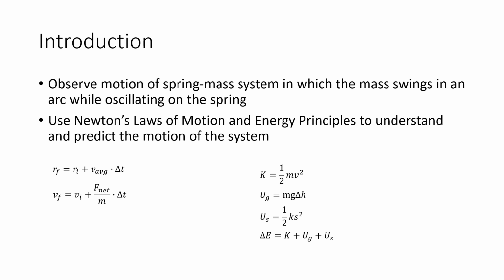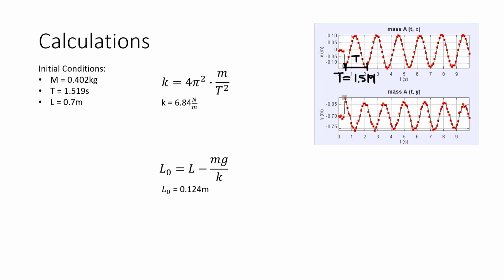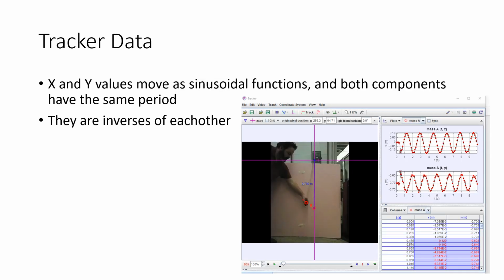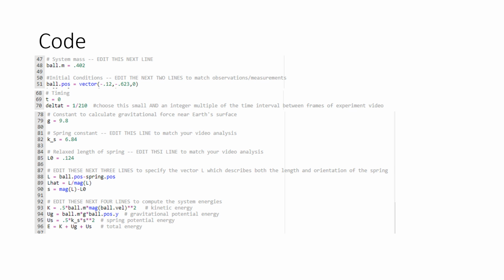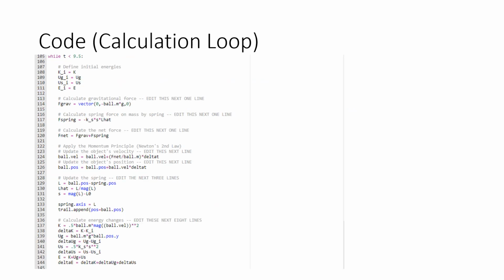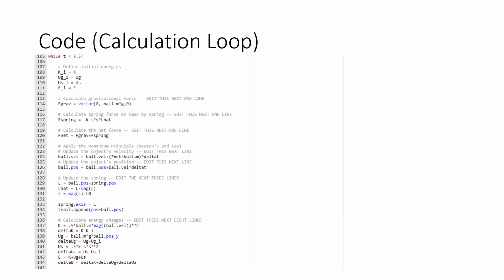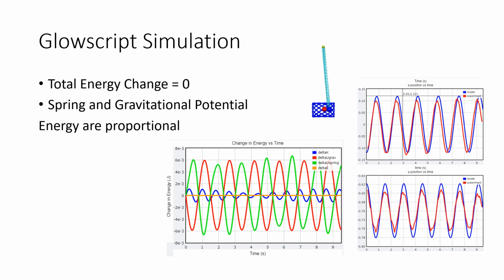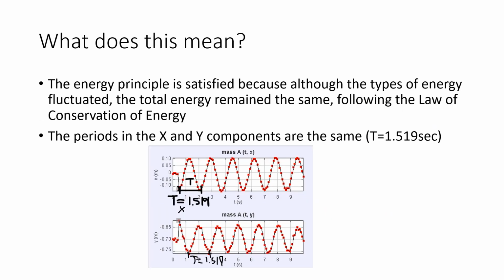PHYS 2211 Lab4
Gabe Rogers